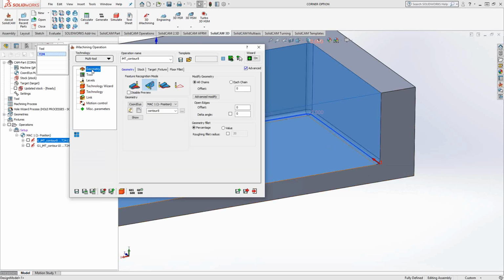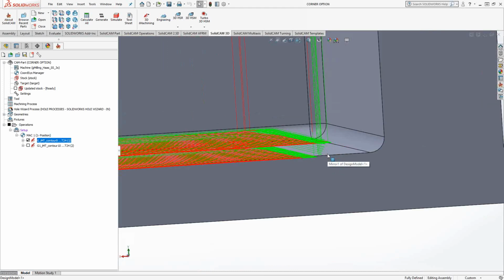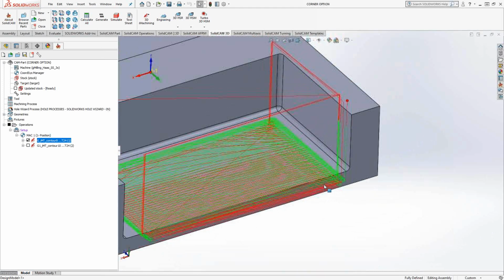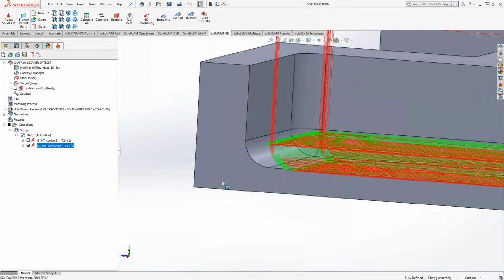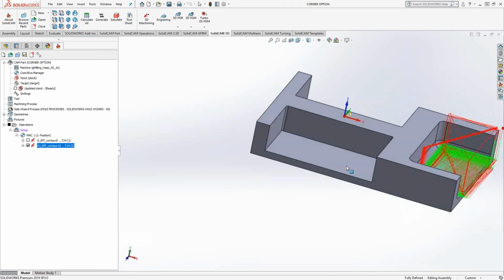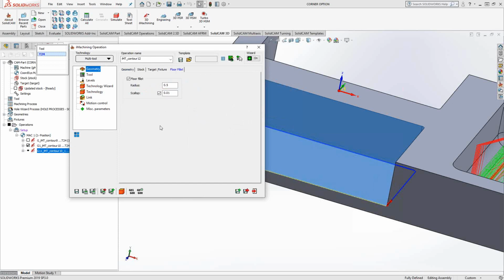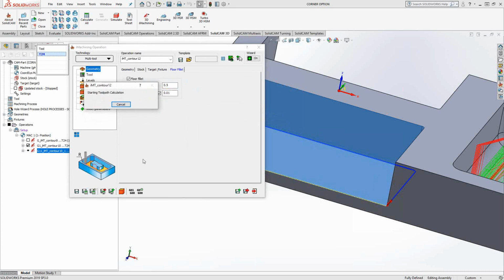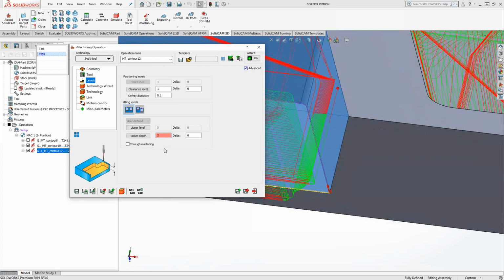Floor Fillet Option in 2D iMachining